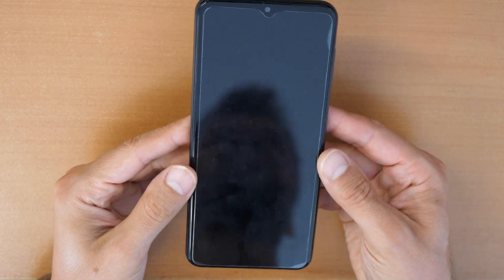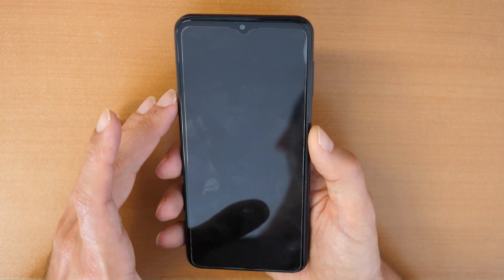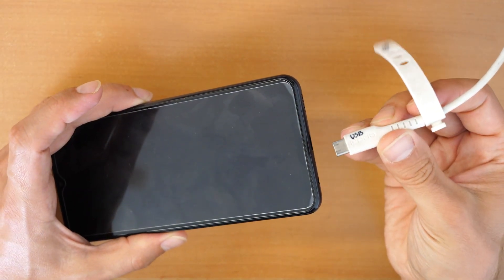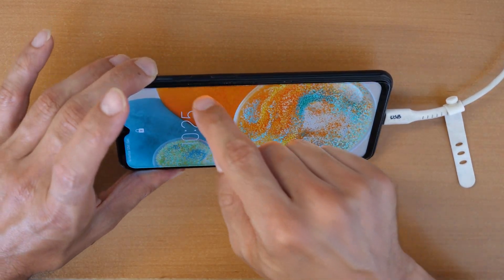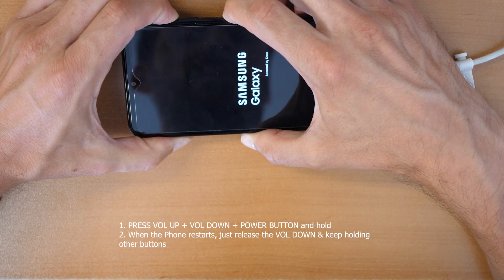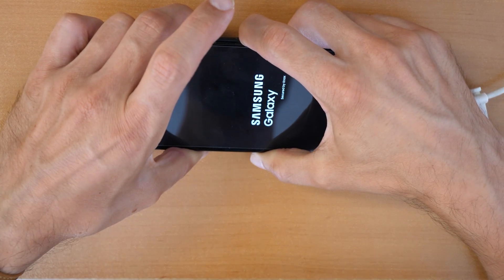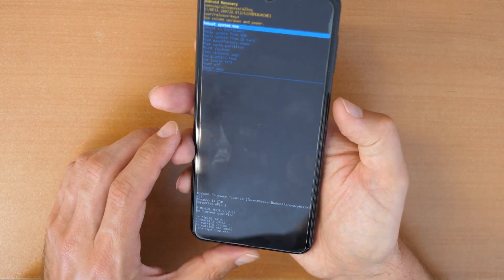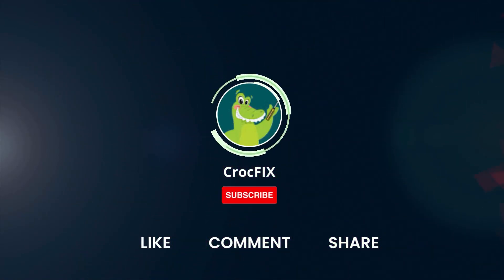Samsung A23 Unlock - Factory Reset - Hard reset - Erase - Wipe - Remove Password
If you forgot your PIN, Password or SCREEN Lock on your SAMSUNG Galaxy A23, then this video is for you.

Great DEAL on the SAMSUNG A23